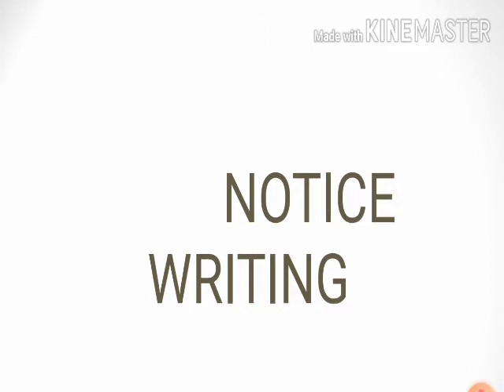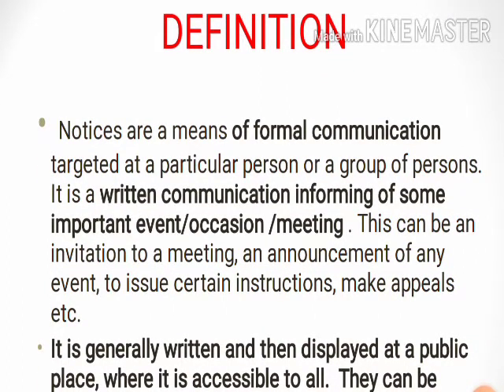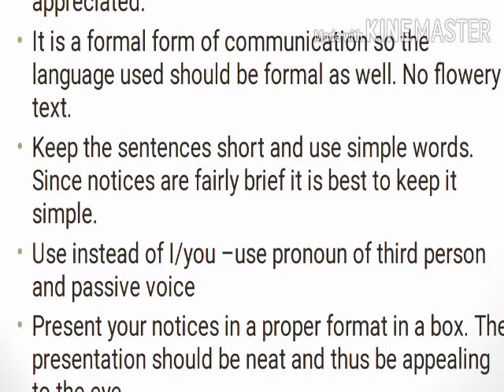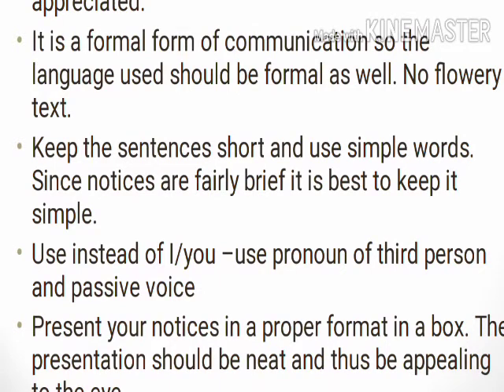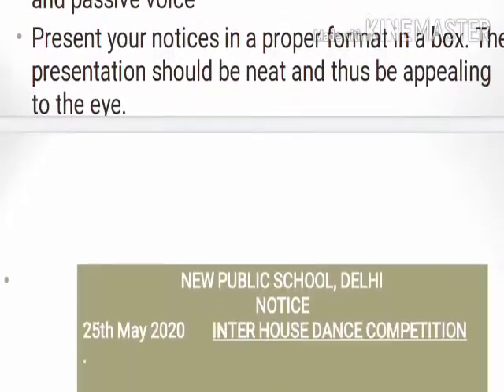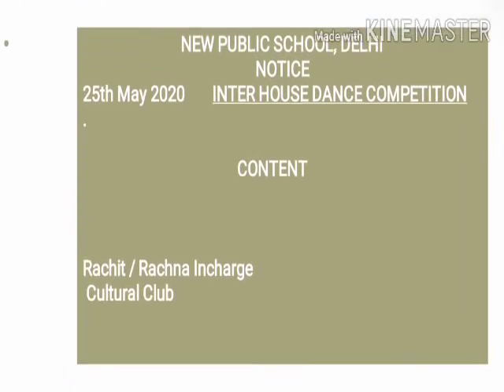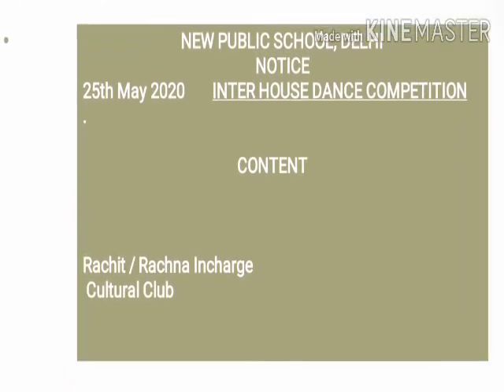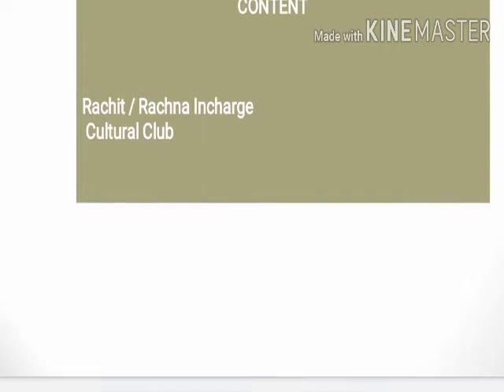Teaching of class XII English by Ms Rajni Joshi